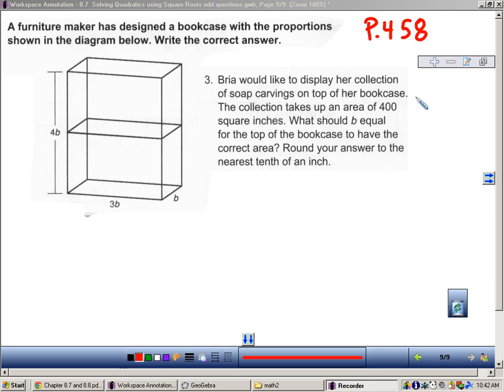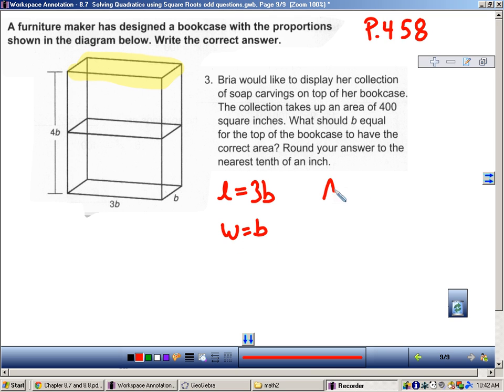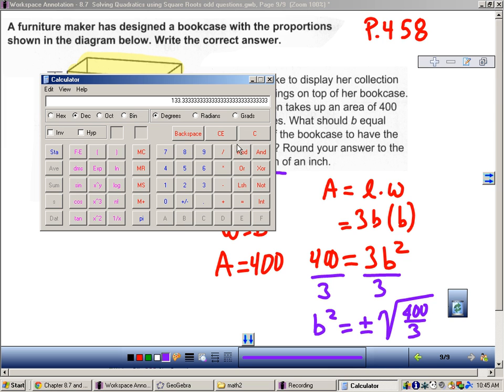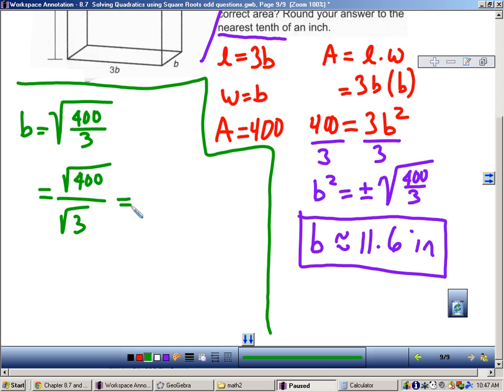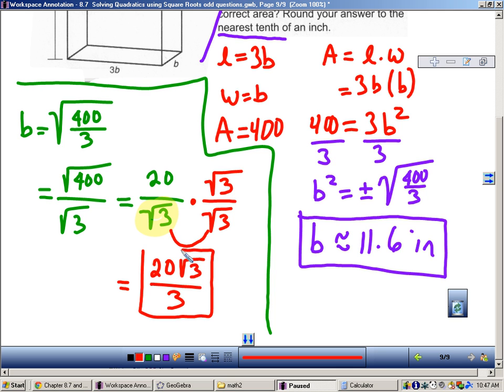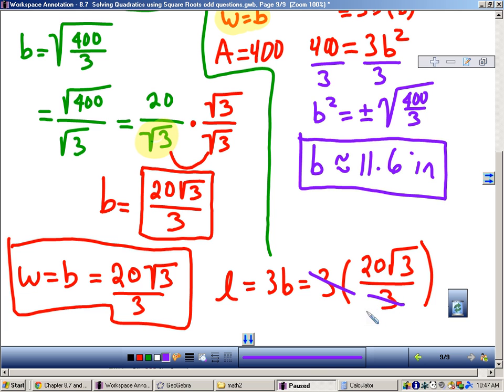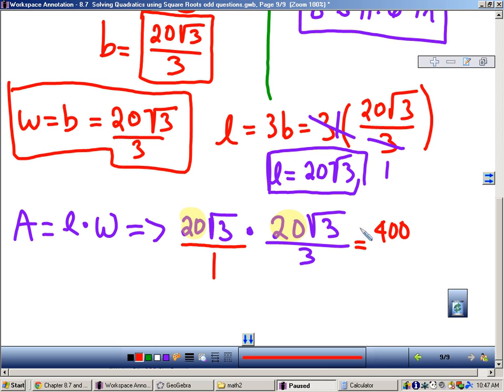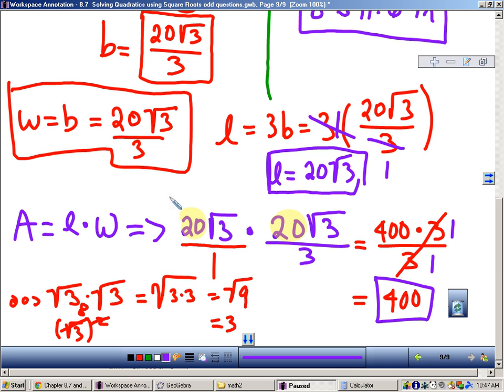8.7 Practice Question 3 page 458